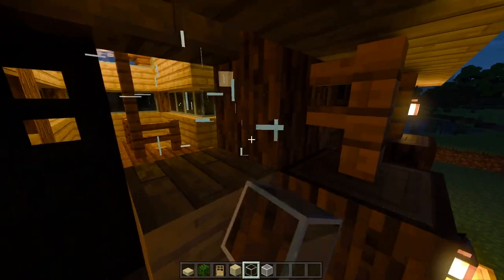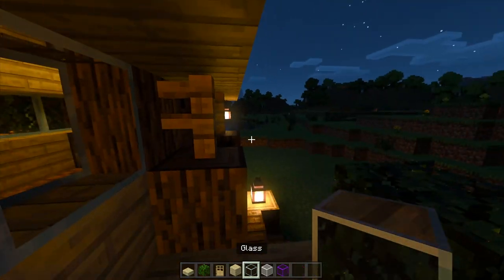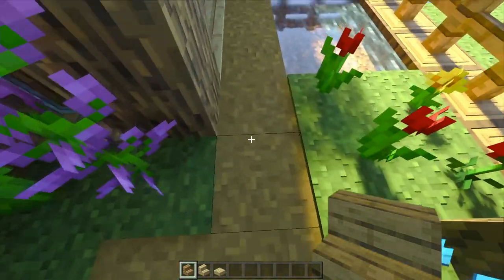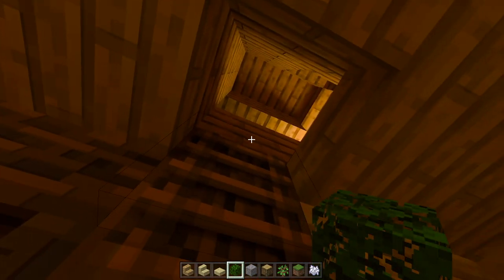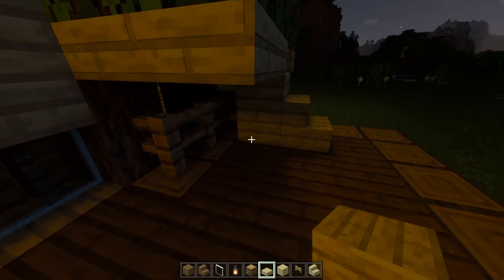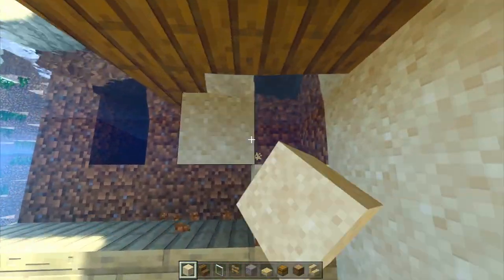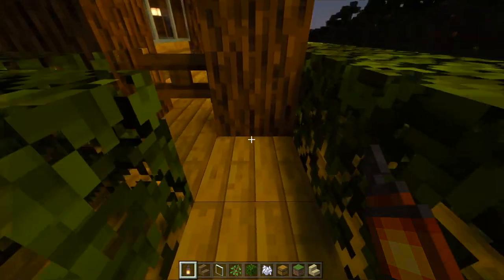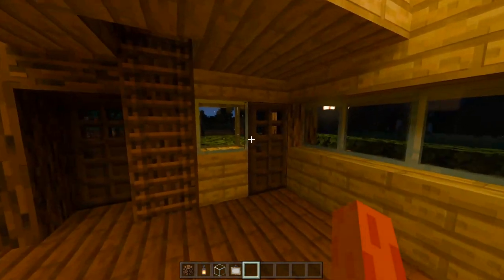RTX Minecraft Buildy Thing - 4 - House One, Done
The house one saga comes to a thrilling conclusion!